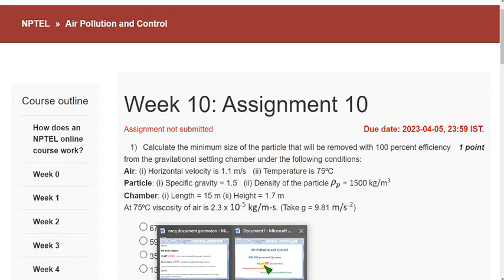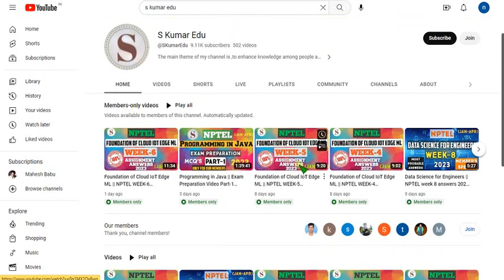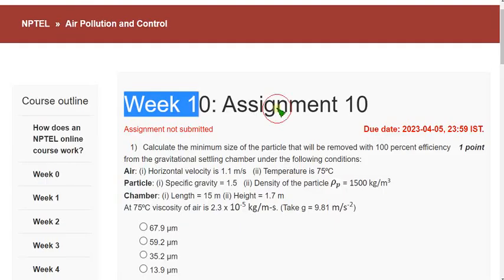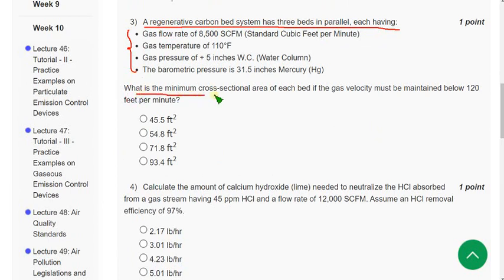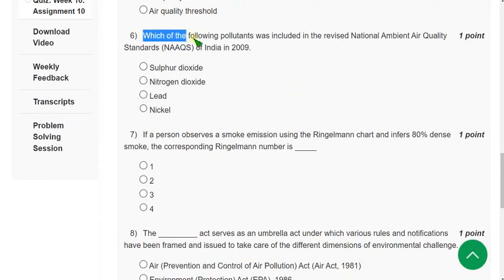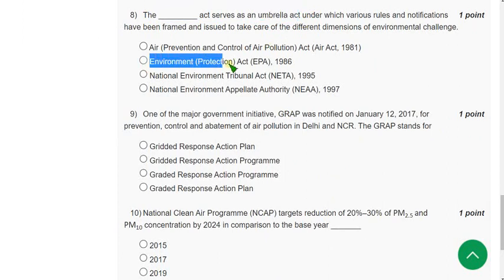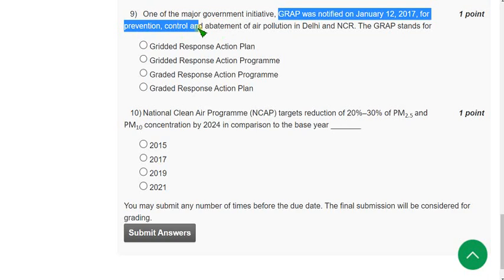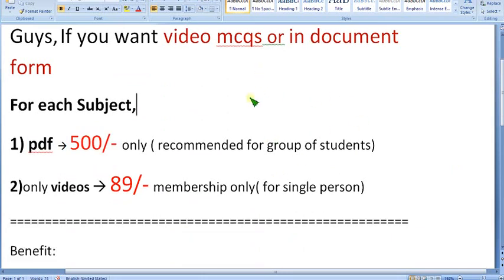Air Pollution and Control || NPTEL week 10 assignment answers 2023